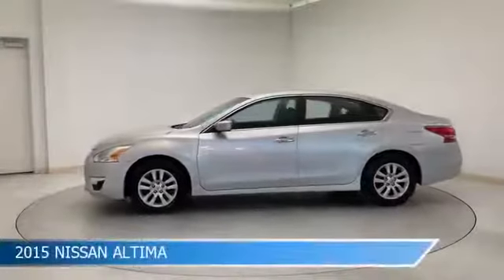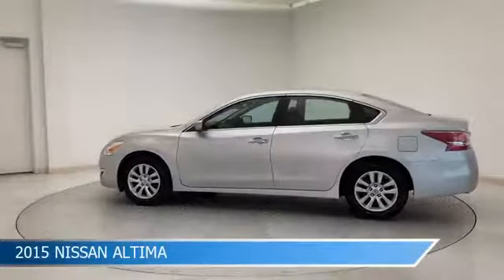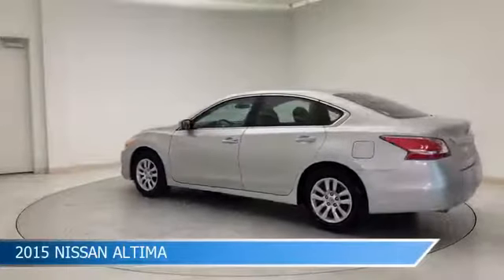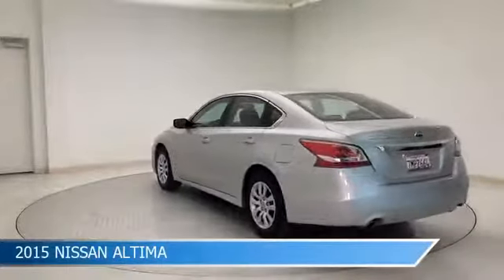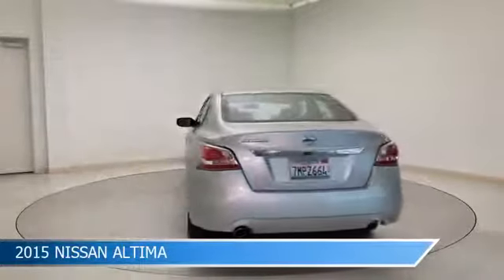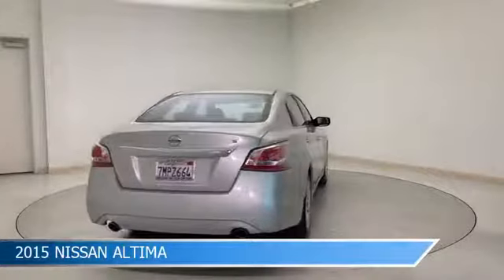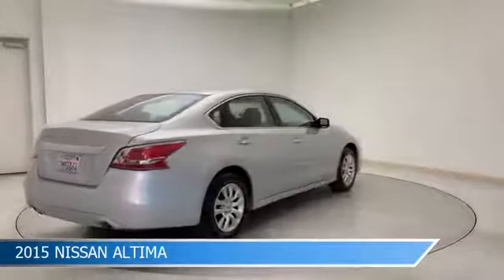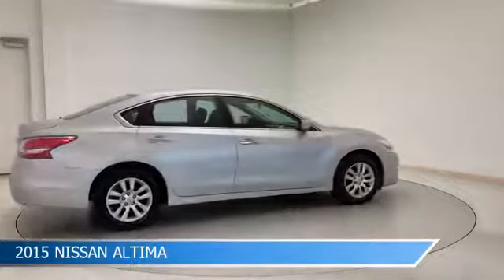2015 Nissan Altima 14761ZA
2015 Nissan Altima 14761ZA